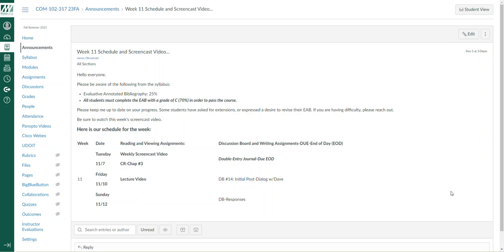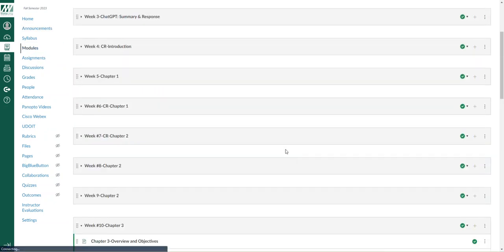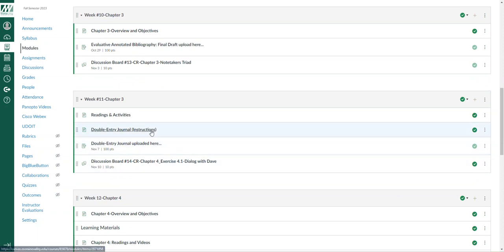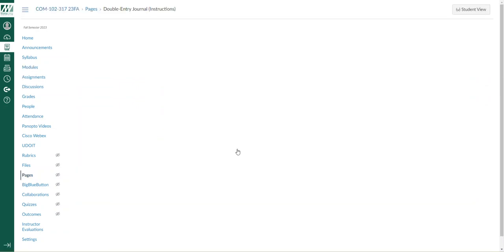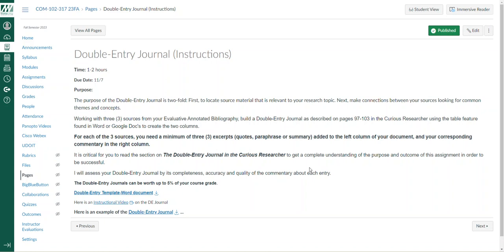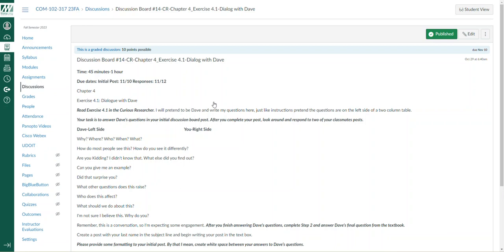Com 102 Week 11 Screencast Video